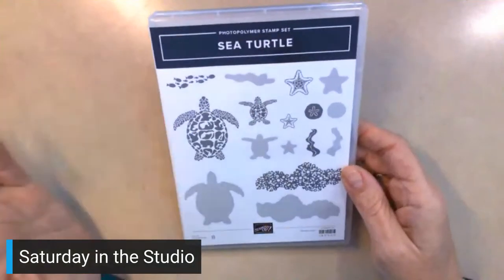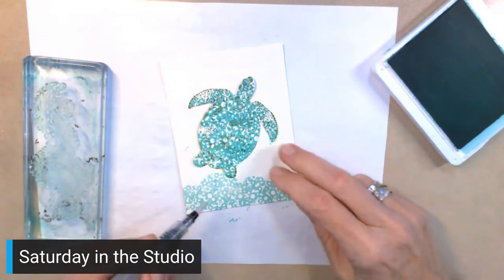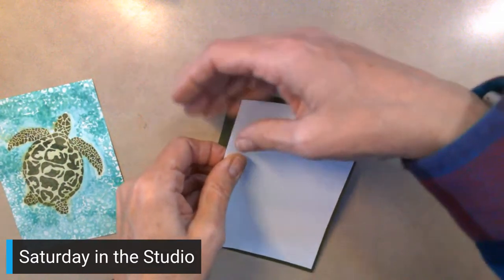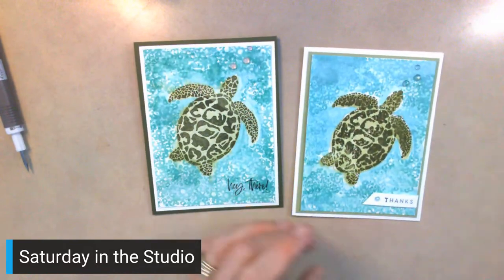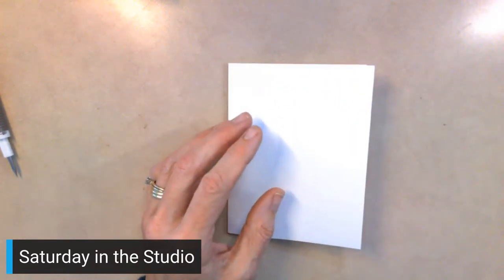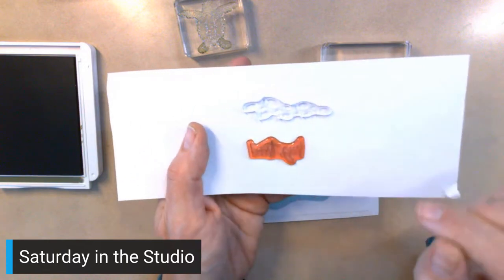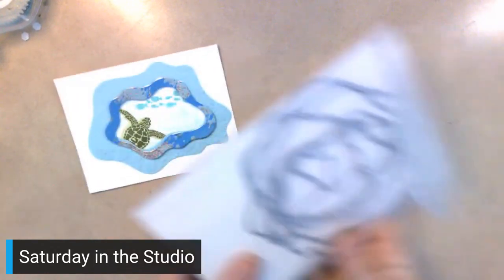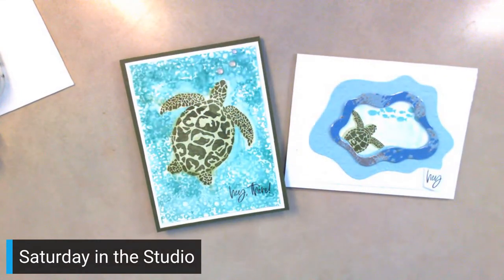Saturday in the Studio - Sea Turtle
Lisa shares a fun design featuring one our our favorite creatures!  Sea Turtle!